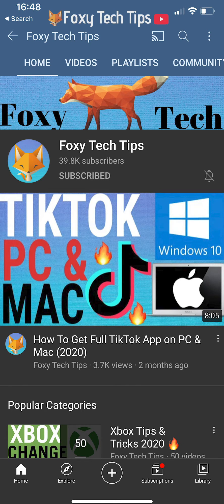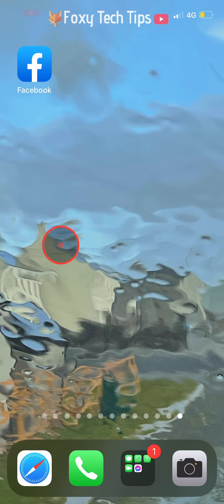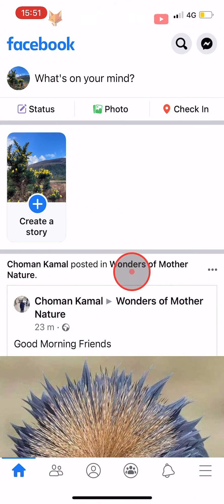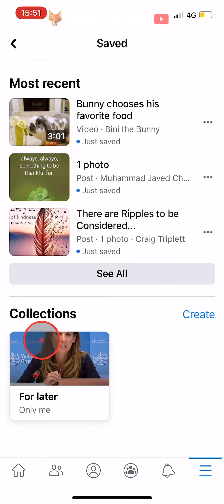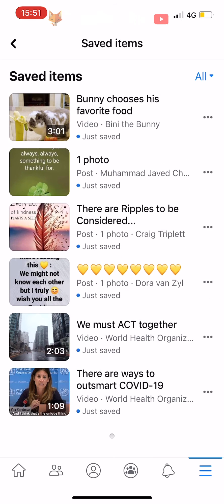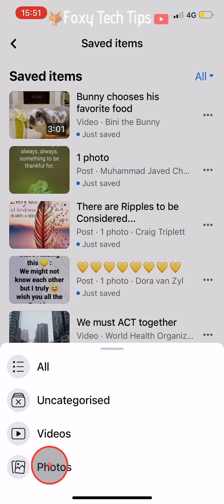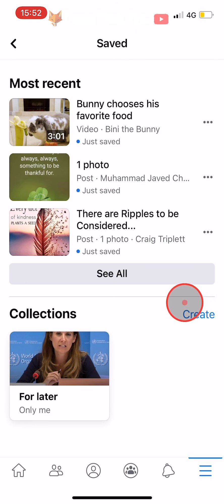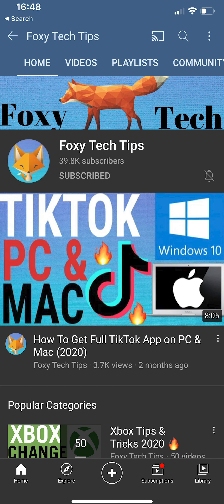How To Find Your Saved Facebook Videos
Easy to follow tutorial on finding and viewing the videos that you've saved on Facebook! Learn how to view and manage your saved video list on Facebook now! You can also find your other saved items here such as photos.

Steps:

- Open up the Facebook app and tap on the three lines button at the bottom right of the homepage. If you’re on android it will be at the top right of the page.

- Then tap on ‘saved’

- Here is everything you have ever saved on facebook.

- Tap on ‘see all’ to see more than just the most recent things you have saved.

- On this page, you can tap on ‘all’ in the top right corner and then filter by videos, photos, or your categories if you have made any.

- If you would like to create categories for your saved posts you can do so by going back to the main saved page and tapping on create in the bottom right of the page. Then the next time you save something you can choose to save it to the different categories you have created.